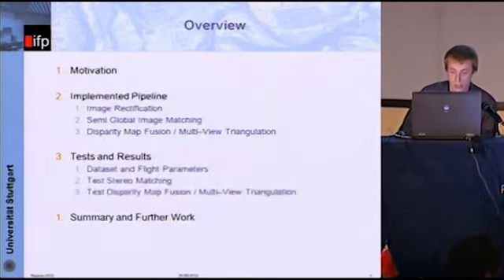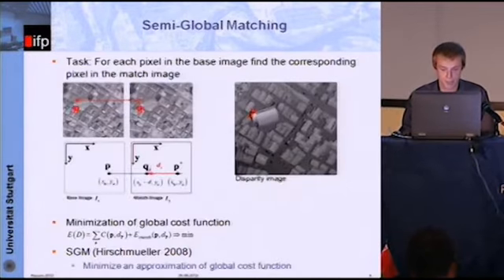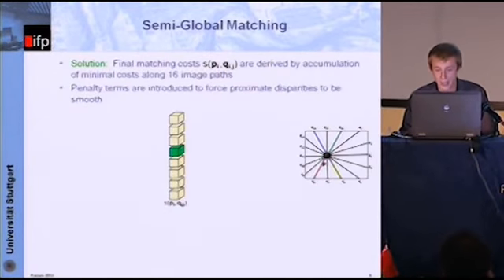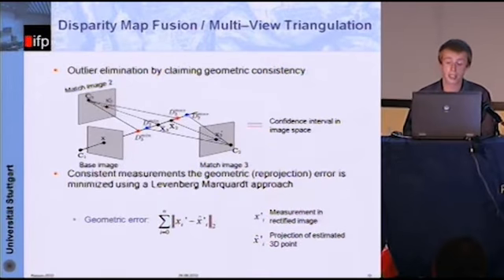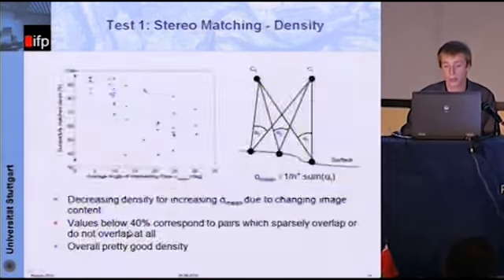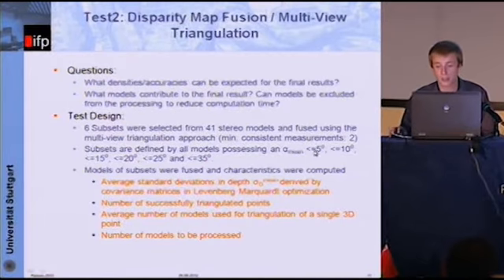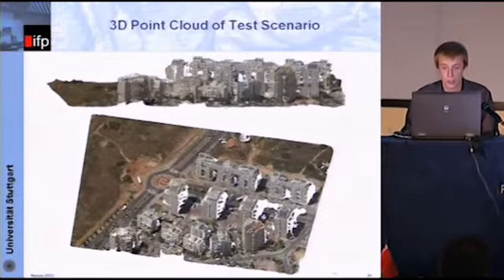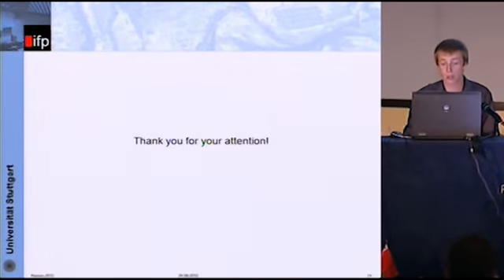Mathias Rothermel. Semi-global matching and 3D City Models.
Mathias Rothermel, PhD student, Shtuttgart University, Germany.
Report: Semi-global matching and 3D City Models.
12th International Scientific and Technical Conference "From imagery to map: digital photogrammetric technologies". September 24--27, 2012, Algarve, Portugal